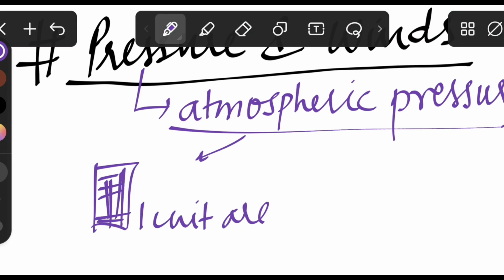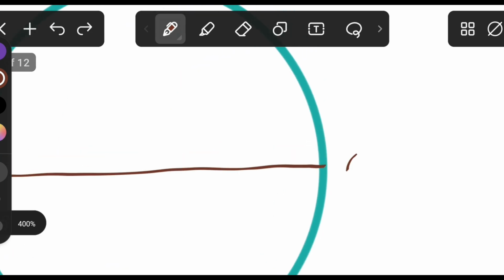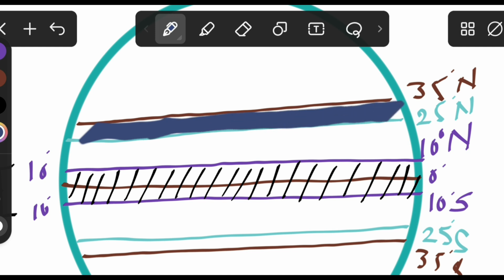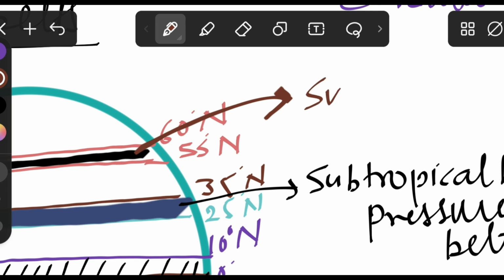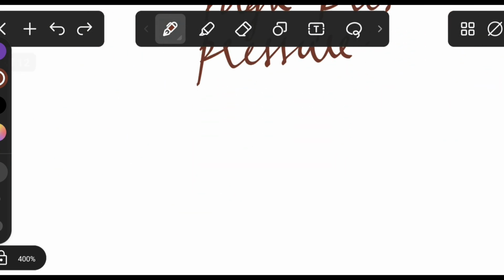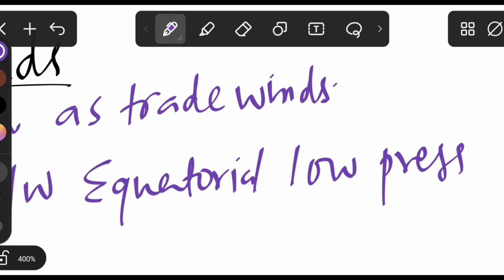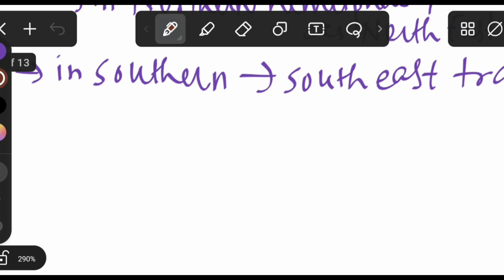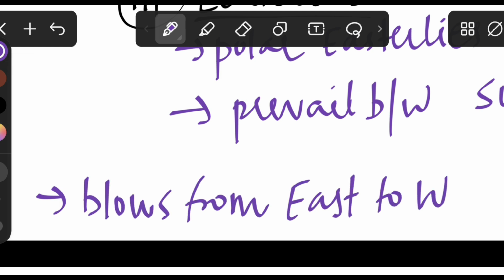pressure and winds explained in just 10 mins |geography